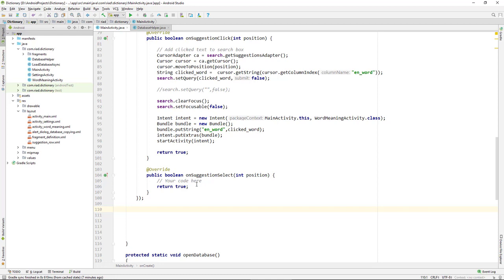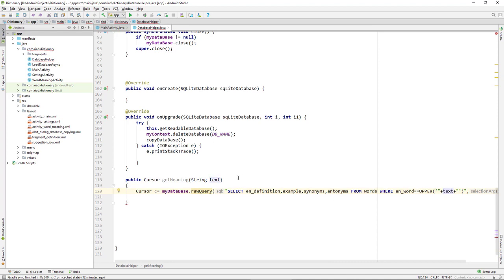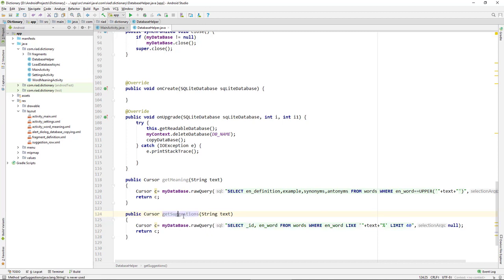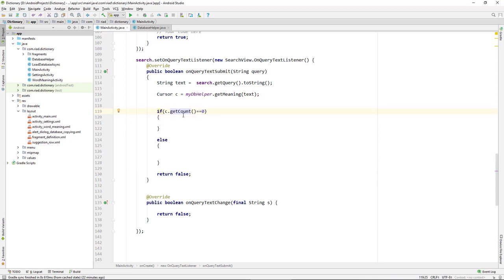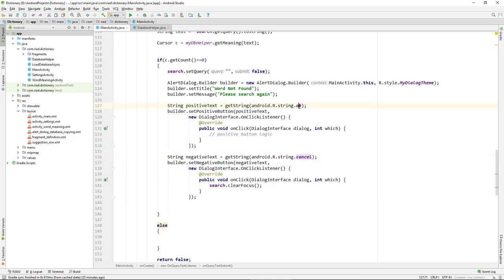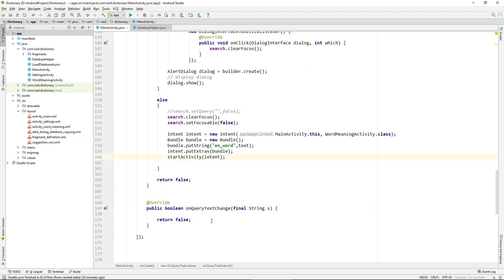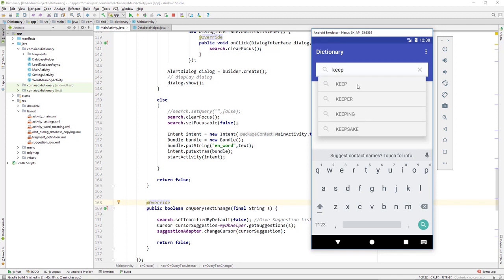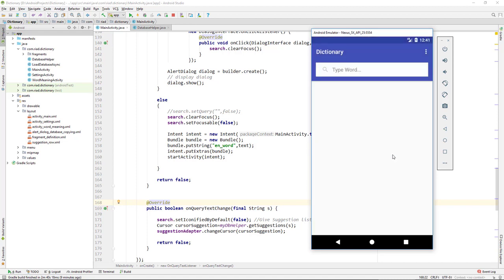#13 Adding Suggestions to The Search View Part 2 Android App Development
If you insert the search widget in the Action Bar as an action view, and you enable it to appear in the Action Bar "if there is room" (by setting android:showAsAction="ifRoom" ), then there is a chance that the search widget will not appear as an action view, but the menu item will appear in the overflow menu.